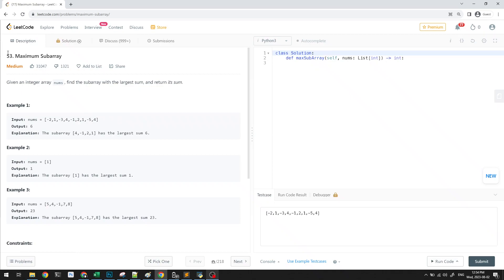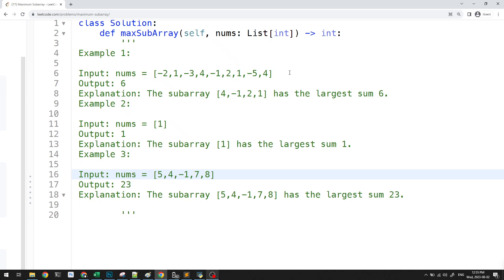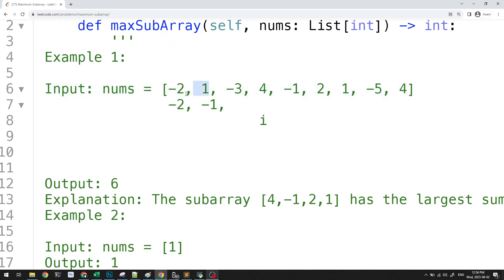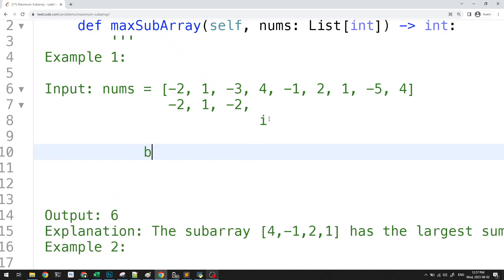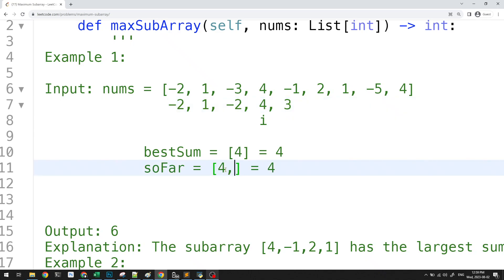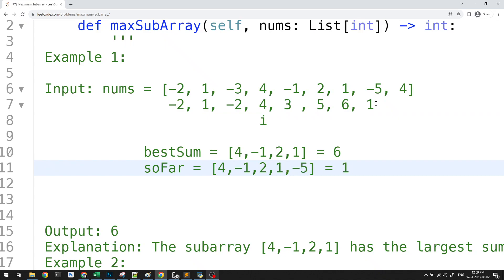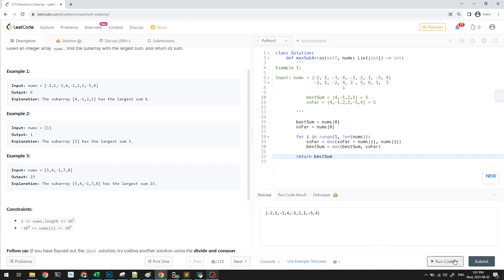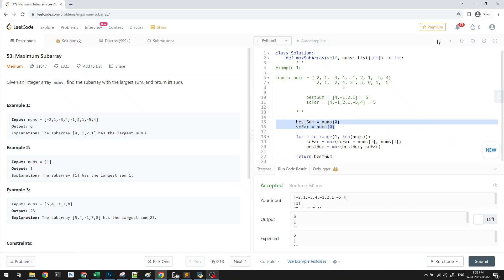Maximum Subarray - Leetcode 53 - Python